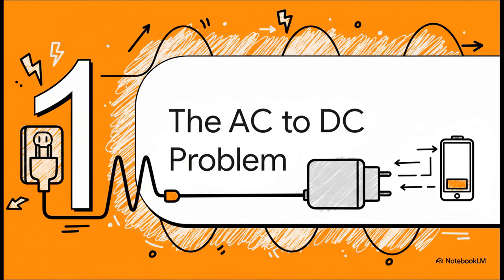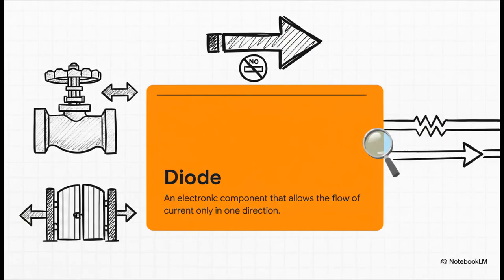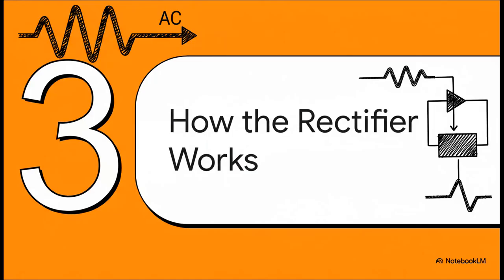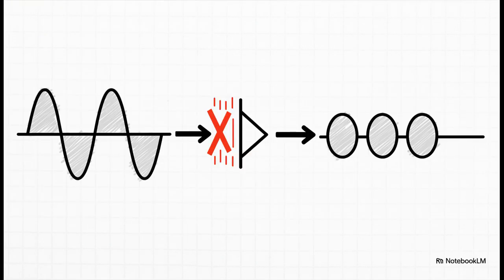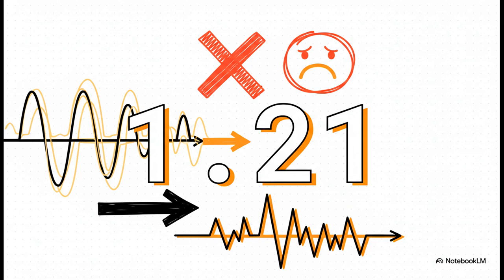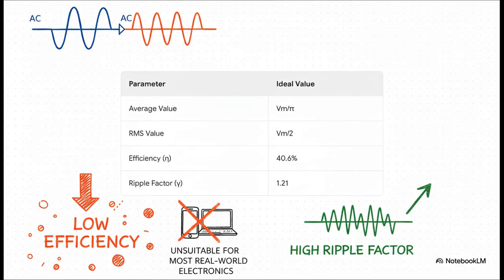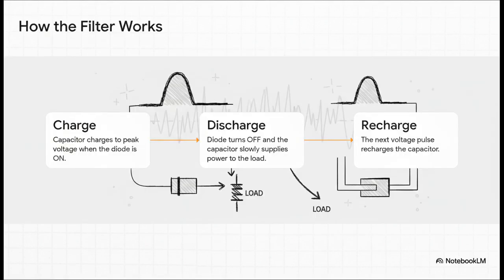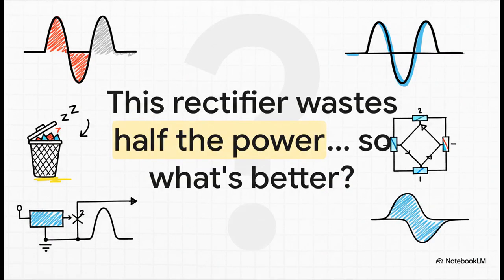The Half Wave Rectifier